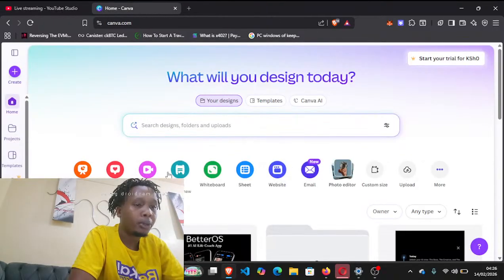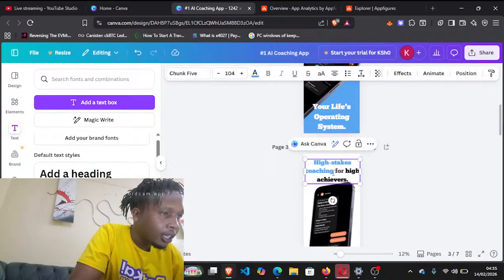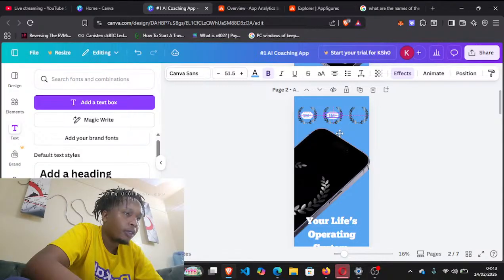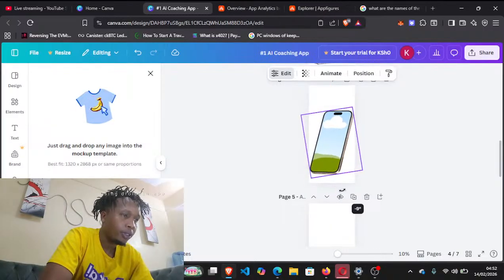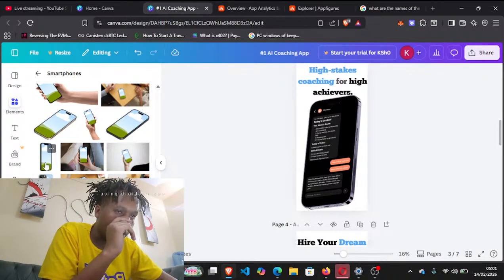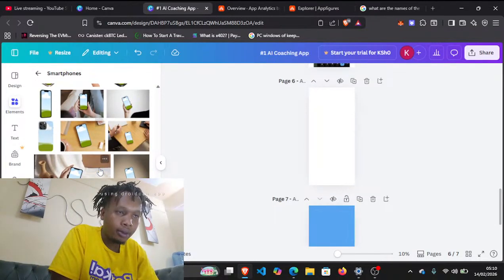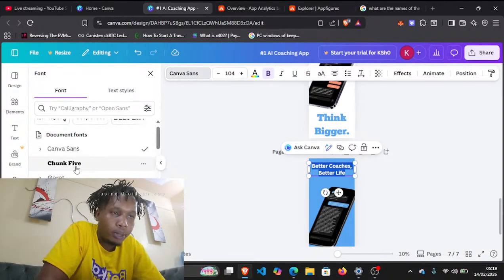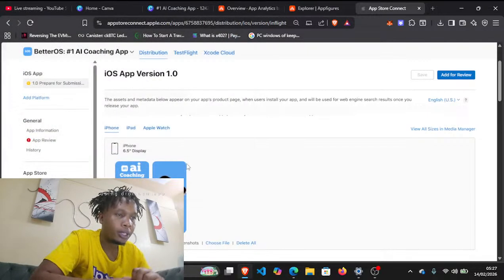irl stream launching to appstore - day 1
I'm on a mission to deploy my app to the app store, Day 1, today I create screenshot and fill in app details in the appstore till I get tired. First irl stream of deployment.